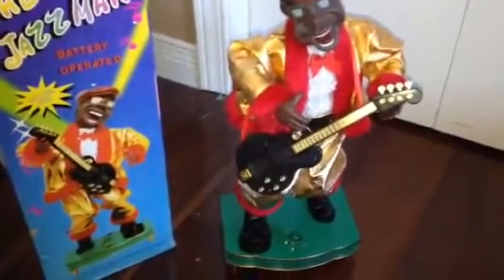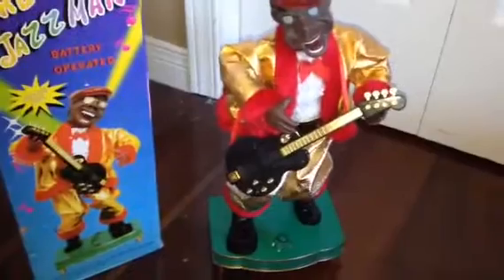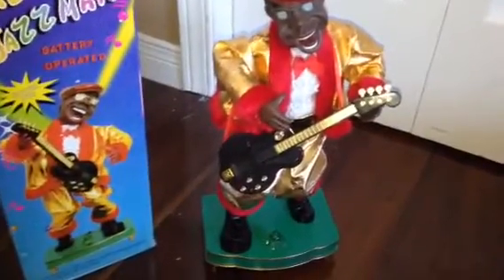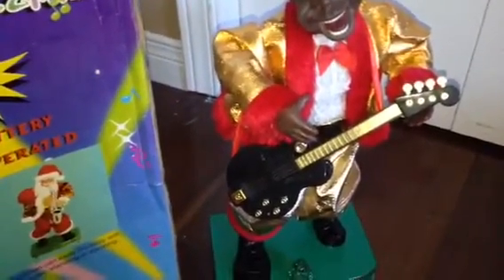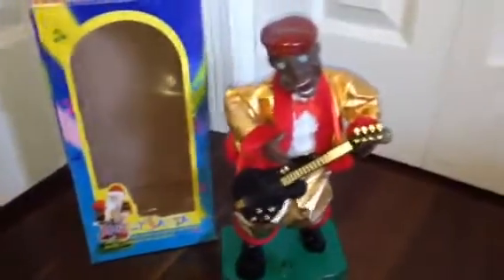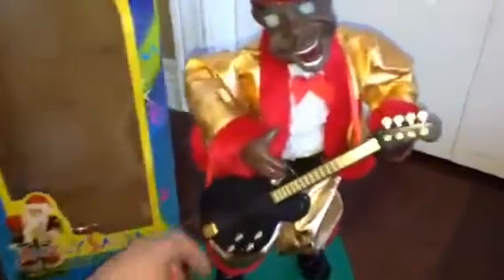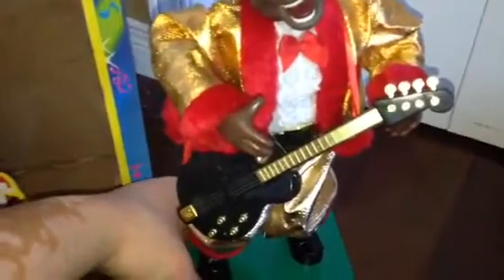reviewing my Rare Rock & Roll Guitarist